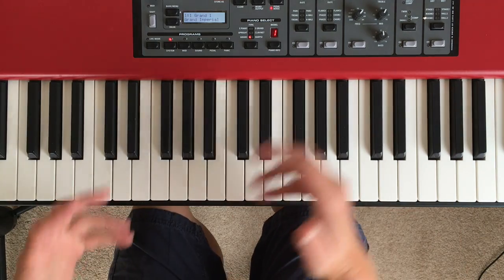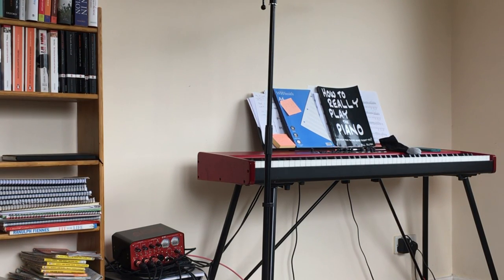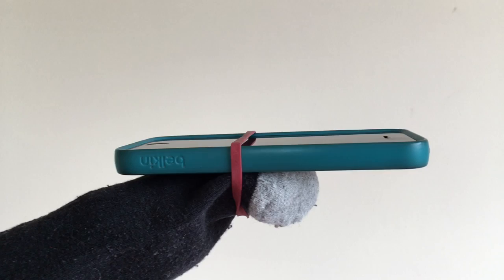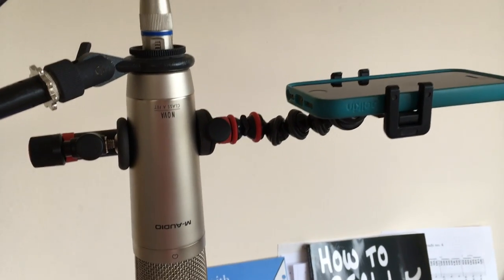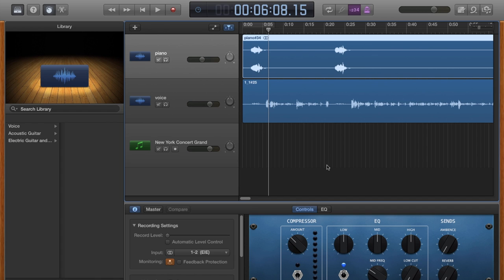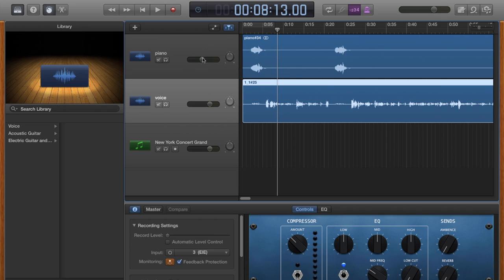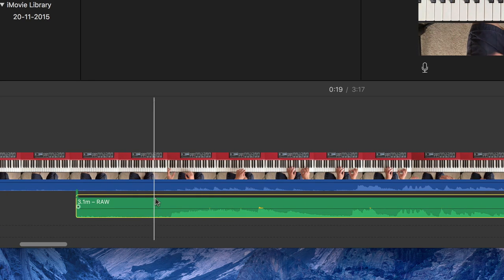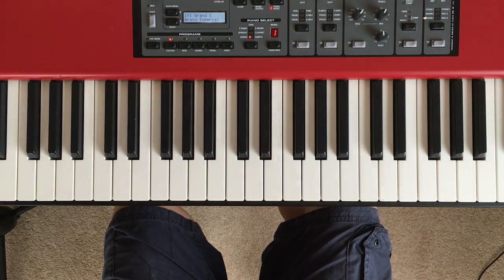How to Film Yourself Playing Piano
I didn't publish this tutorial after I first shot it, because I thought it was a bit long and technical and didn't really "fit" the channel. However, so many people seem to ask "how you do you video your piano tutorials?" and so many people I've shown it to have found it useful, I thought I'd put it live.

Basically it covers how you can film yourself playing the piano, either because you want to make piano tutorial videos yourself, you want to share your playing or you just want to watch yourself playing the the piano. In it, I cover a couple of methods of filming the piano keyboard from above, one of them very cheap and simple (as long as you have a phone with a decent camera) and one that is a little more sophisticated.

The emphasis, even in the more sophisticated filming method, is on simplicity and doing things as cheaply as possible - you shouldn't have to spend a fortune to start videoing your piano playing. If you already have a phone they you can do everything with a simple mic stand (you'll find lots on eBay) and a few household bits and bobs.

I also cover the editing process, and especially the technique I use for layering audio on the video footage.